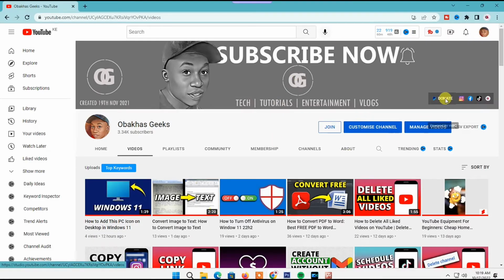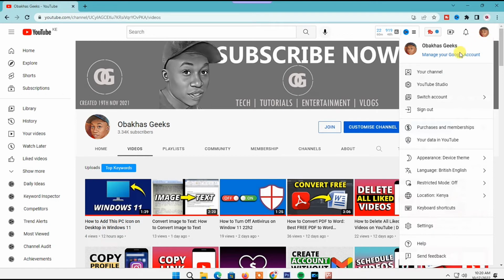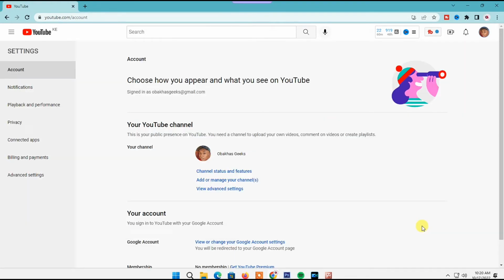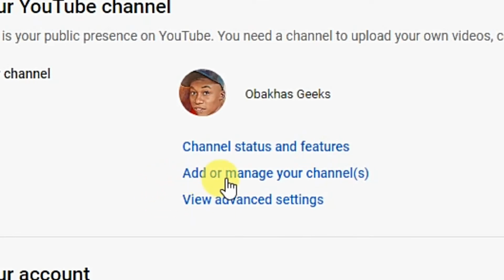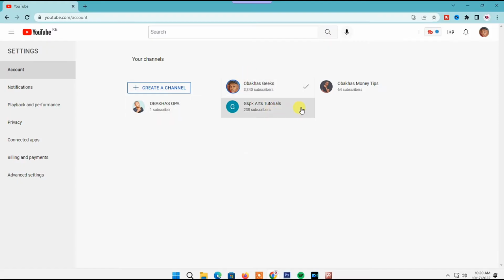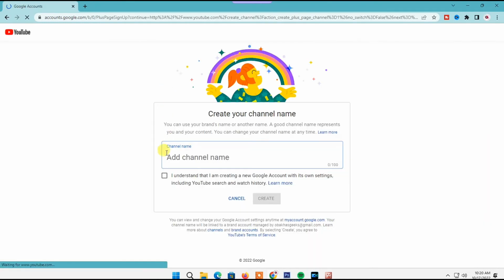How to Create Multiple YouTube Channels Under One Account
Are you looking to expand your presence on YouTube by creating multiple channels under one account? In this video, we'll walk you through the steps for setting up multiple channels on a single YouTube account.

With these tips, you'll be well on your way to building a strong and diverse presence on YouTube with multiple channels under one account.